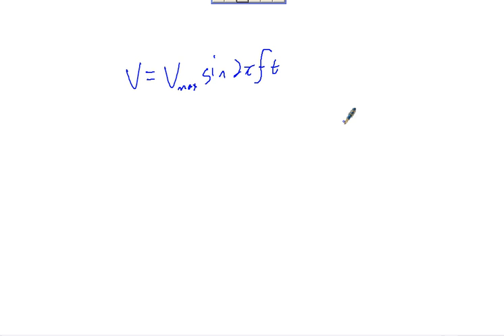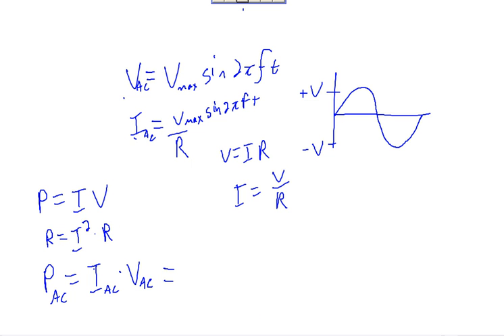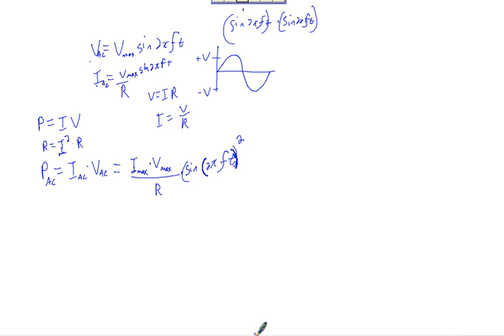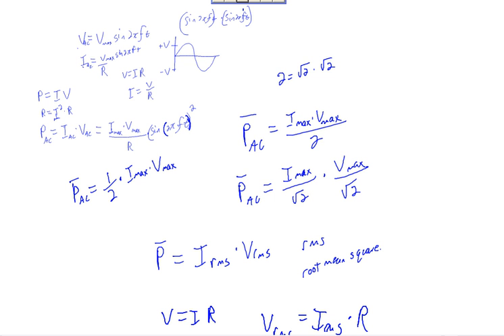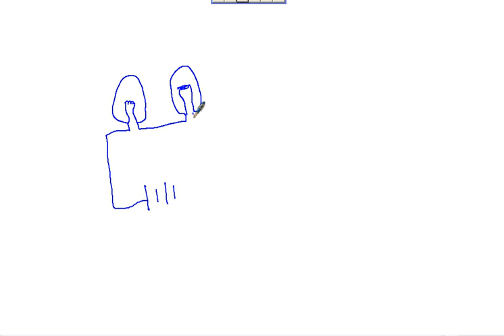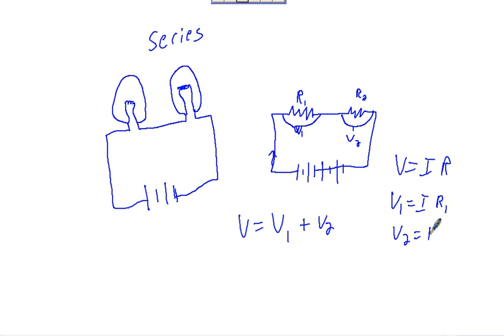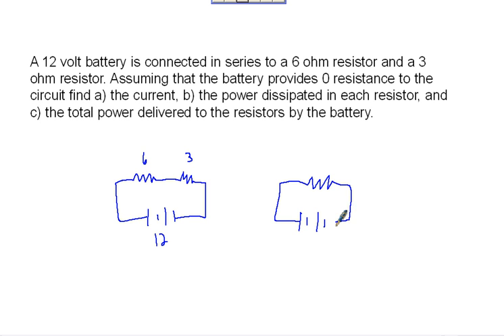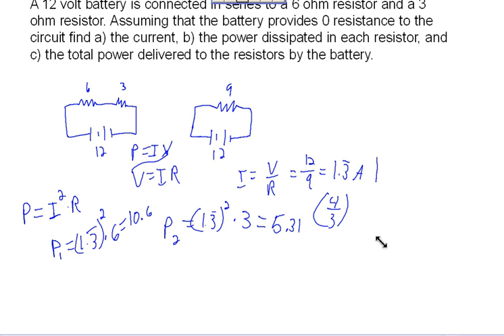2 14 2013 AP physics